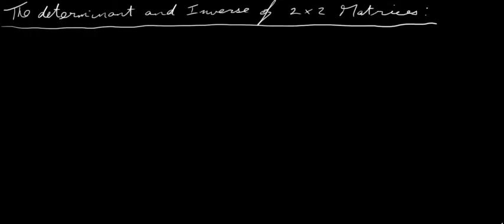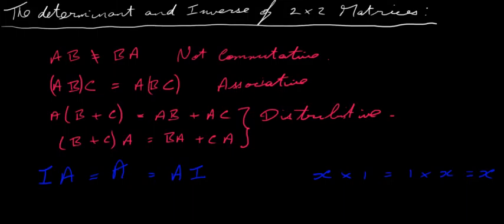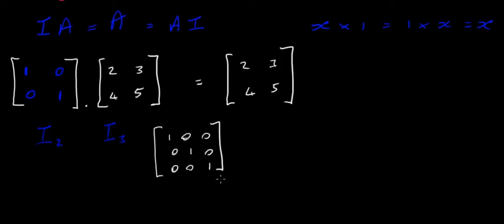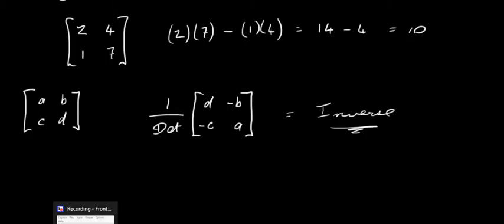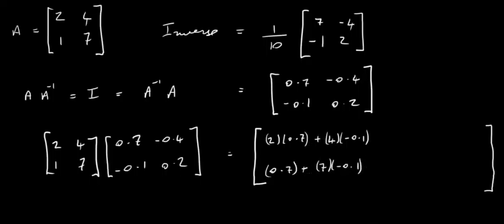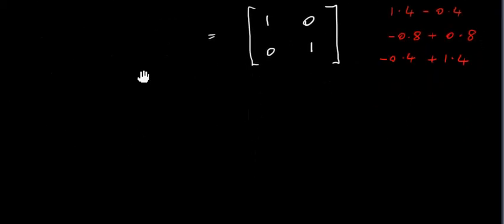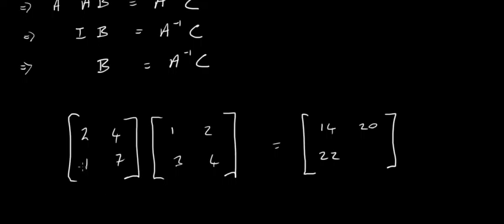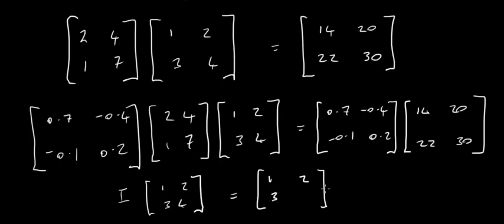Matrices Determinant and Inverse